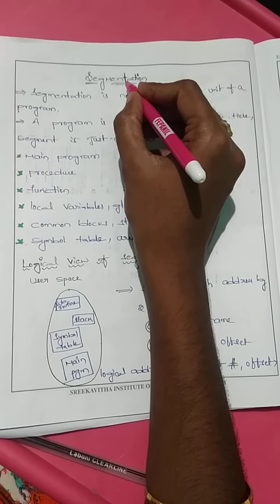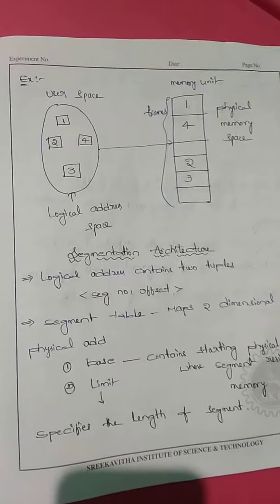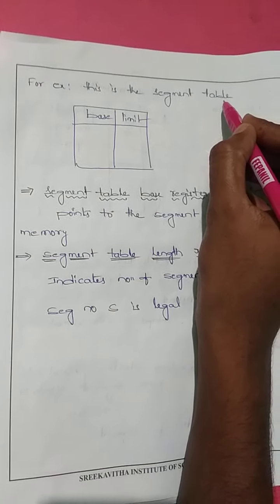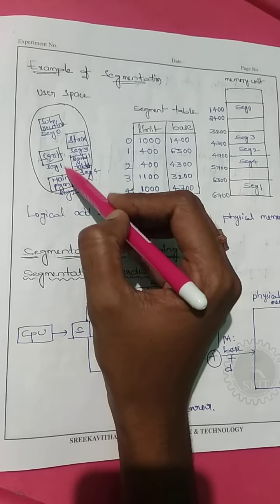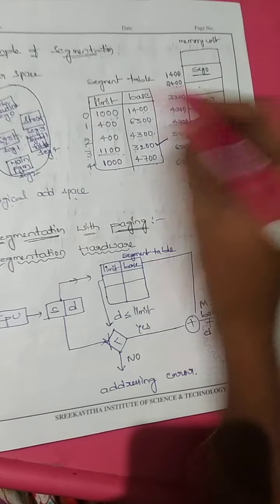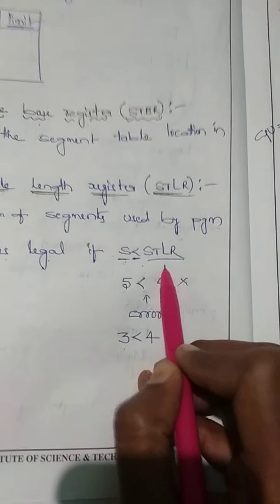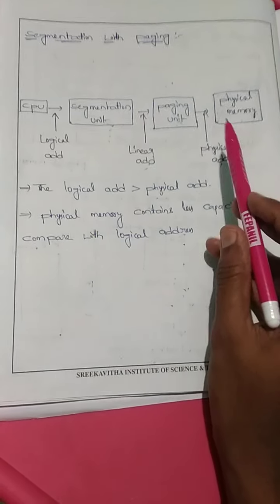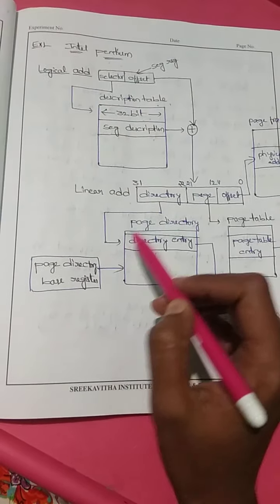Operating system, segmentation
Continution in next video